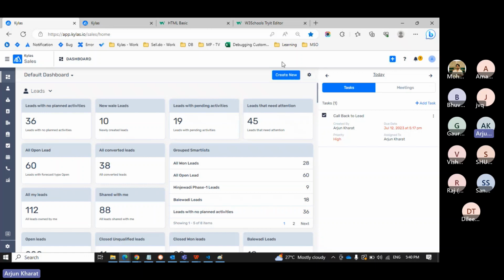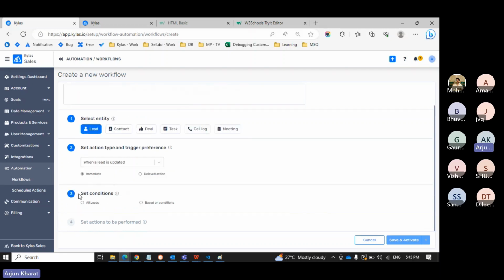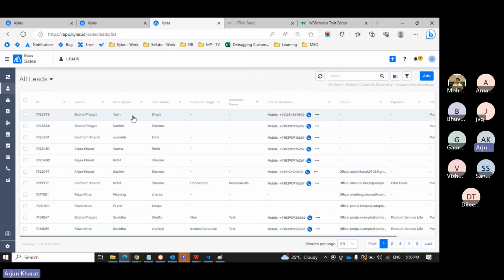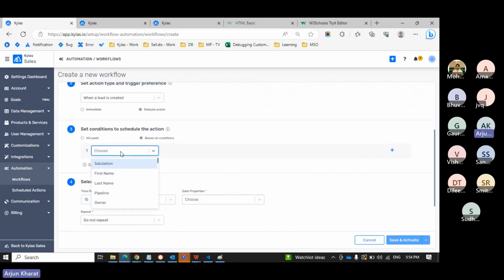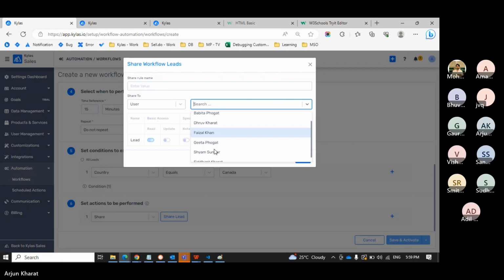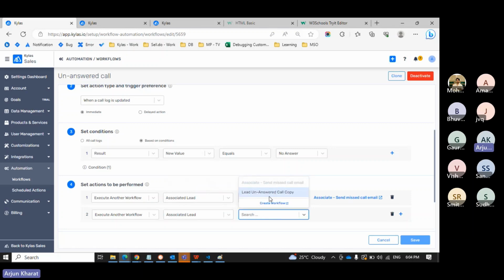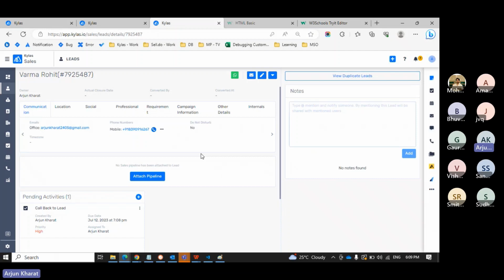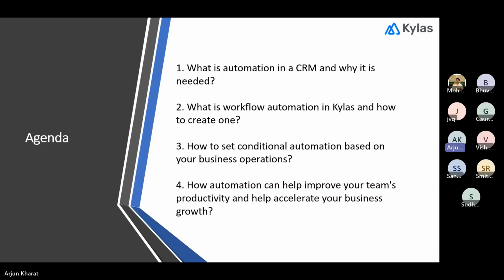Automate your Business Process with Advanced Workflows in Kylas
Watch this video for a detailed walkthrough of "Automate your Business Process with Advanced Workflows in Kylas"

In this training session, we will discuss the following:

1. CRM Automation: What it is and how it can help your growing business?
2. Overview: Workflow Automations in Kylas.
3. Setting conditional automation based for your business processes.

KylasCRM